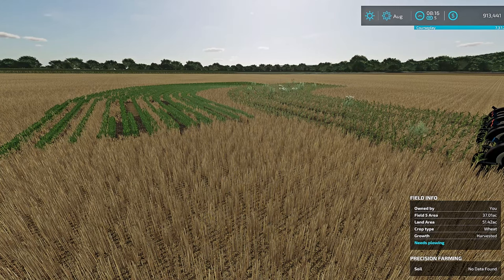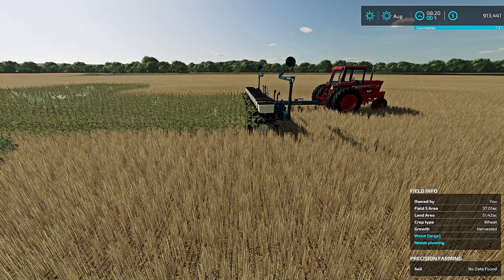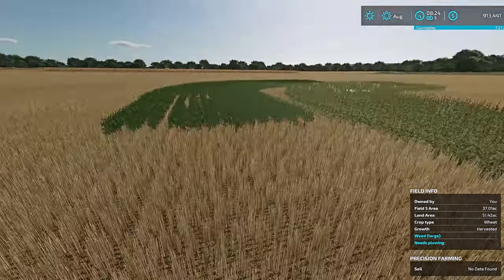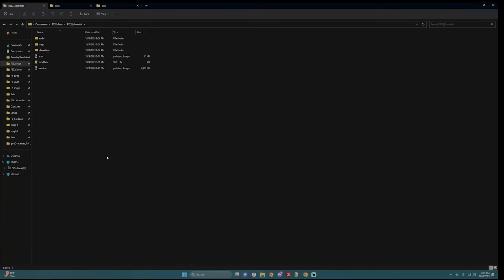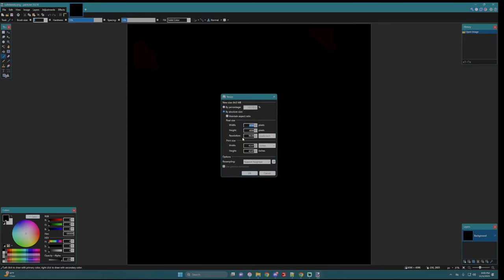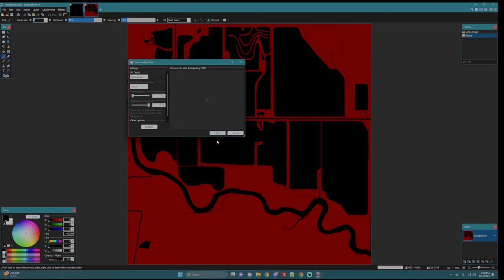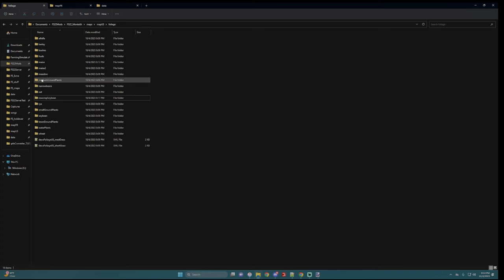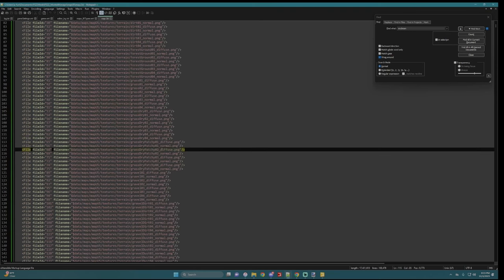How to add row crop to a map | FS22